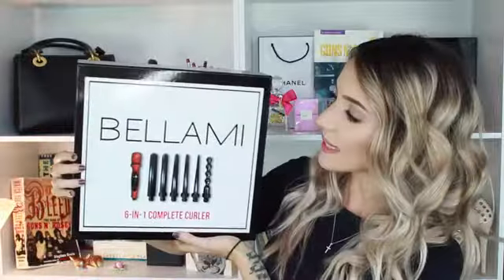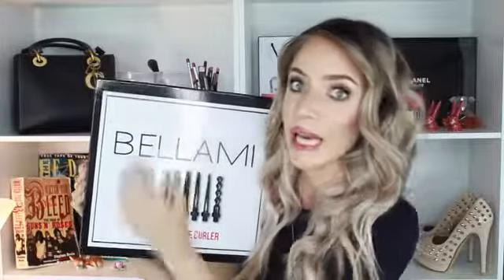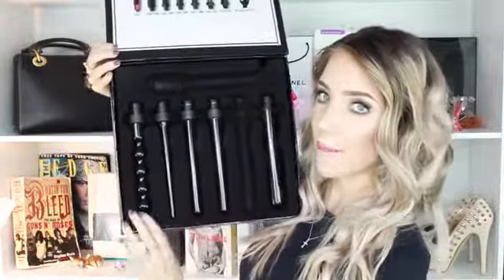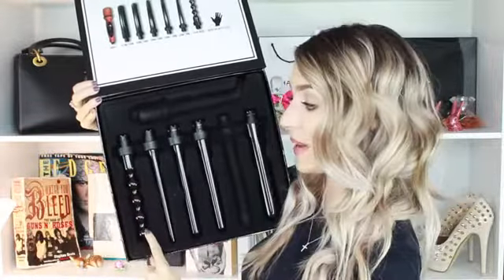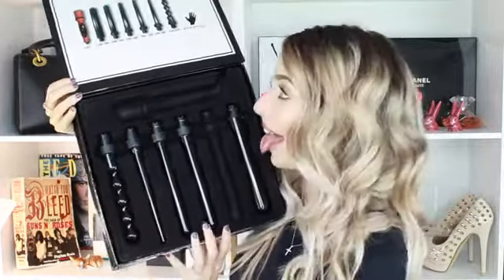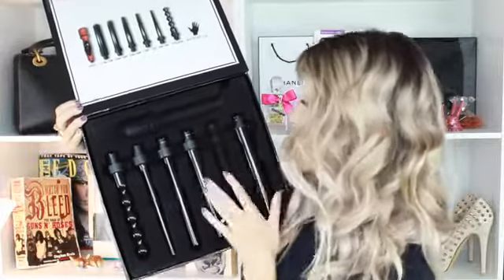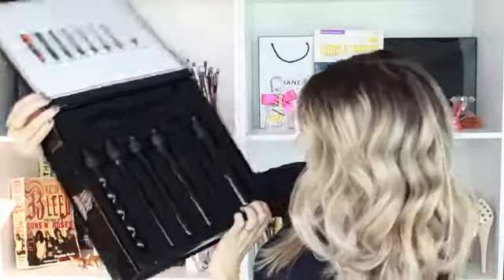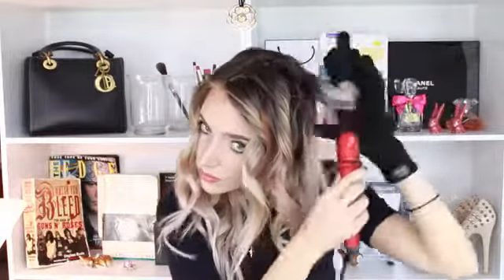Beachy Waves Hair Tutorial (Good for Thick, Long of Difficult Hair!) makeup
Hi guys! Heres a tutorial to show you how to achieve beachy, messy wavy curls (especially in thick or difficult hair!)
I used my Bellami 6 in 1 Curling Iron, it is ah-mazing. My curls just wouldnt drop! The code is: “lange160“ for $160 off!!! Click Link:
My favourite hair brush (horse hair brush!) is this Denman one:

MAKEUP FEATURED IN THIS VIDEO:

FACE:
Oil Free Moisturiser Origins
BB Crème Gerard Cosmetics
Chanel Perfection Lumiere Velvet (10 Beige)
Ethereal Light Powder Hourglass
Down Boy Blush The Balm
Bahama Mama Contour
Mary-Lou Manizer Illuminator The Balm

EYES:
BDELLIUM TOOLS 787 Blending Brush
REAL TECHNIQUES Base Shadow Brush
SIGMA E39 Exact Blending Brush
Handwritten Eyeshadow MAC
Le Volume Mascara Chanel
Unclouded Inner Rim Brightener Sigma
Stylo Yeux Eyeliner Chanel
BH Cosmetics False Lashes

BROWS:
Aqua Brow Makeup Forever (Colour 25)

LIPS:
Boy Lipstick Chanel
Chanel Lip Liner Pretty Pink

FACE:
Skincare + BB Crème Sigma 3DHD Kabuki
SIGMA Small Concealer Brush
SIGMA Flat Foundation Brush
MAC Contour 168 Brush
SIGMA Contour F40 Brush
SEPHORA Foundation Sponge

EYES:
MAC 224 Blending Brush
SIGMA E55 Shadow Brush
BH COSMETICS Blending Brush
MAC Small Blending Brush 217
SIGMA Small Detailer Brush

BROWS:
SIGMA Small Angled Brow Brush
CHANEL Angled Brow Brush

TOO FACED COSMETICS:
Click Link:

BH COSMETICS LASHES:
Click Link:

SEPHORA FALSE LASHES:
Click Link:

ARDELL FALSE LASHES:
Click Link:

My Facial Cleansing Brush MUST have! Serious bargain! (and free U.S. Shipping)

LOVE YOU GUYS SOOO MUCH!!! XO'stephanie lange', stephanie lange, stephanie makeup, beach, beach waves, beachy waves, curls, loose curls, voluminous, volume, bed head, sexy hair, pretty, ...